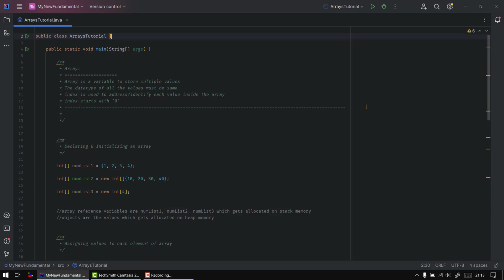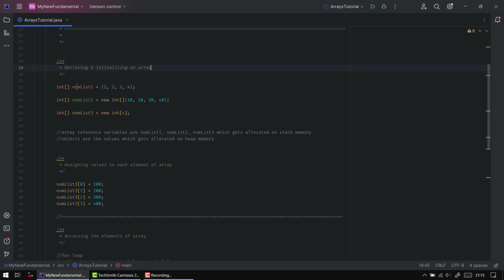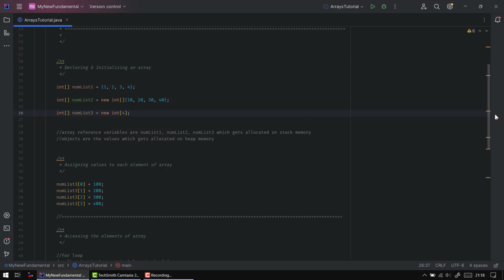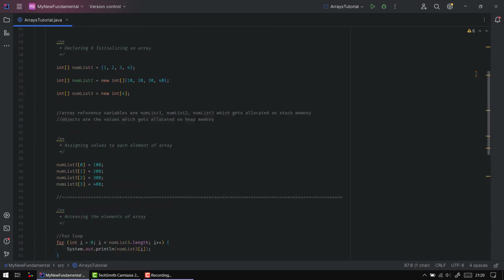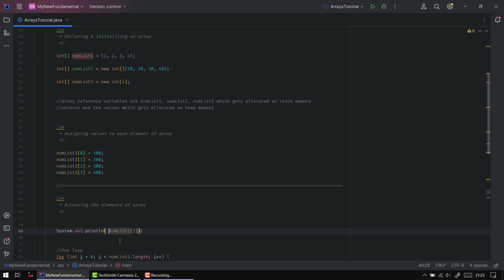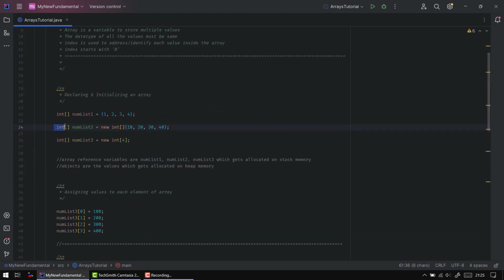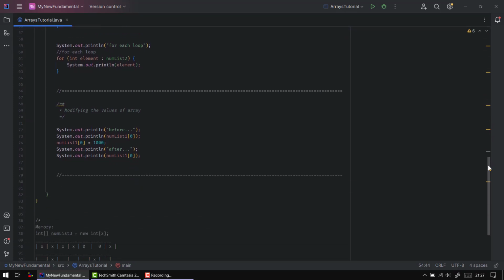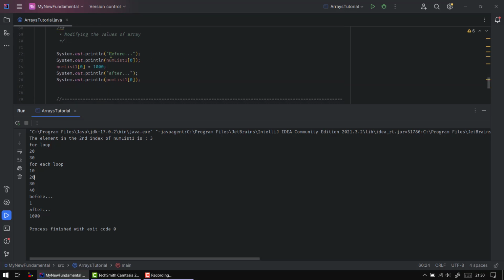Arrays | Java Tutorial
This is a simple tutorial about Arrays in Java.